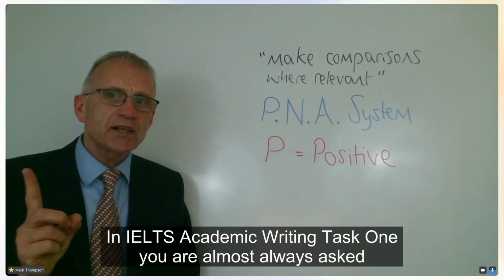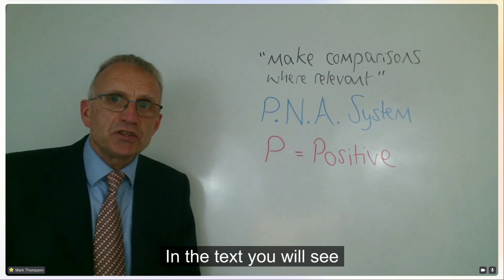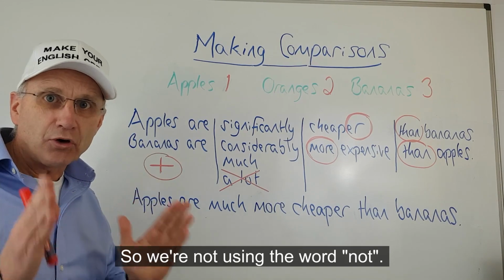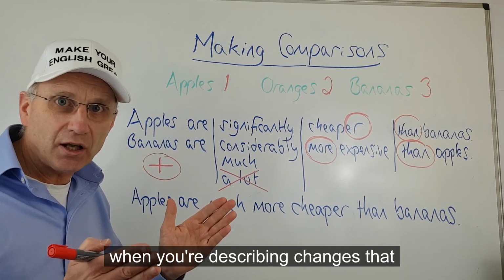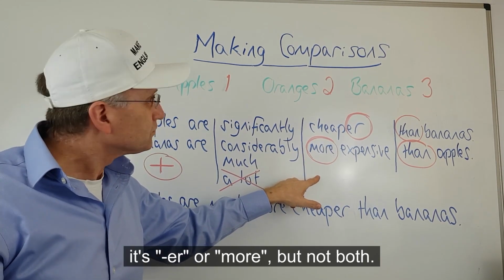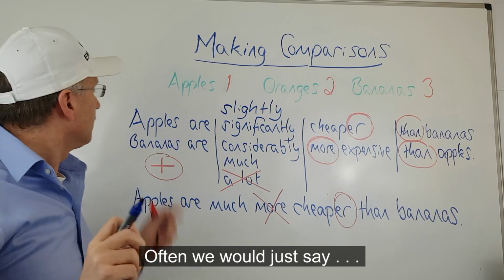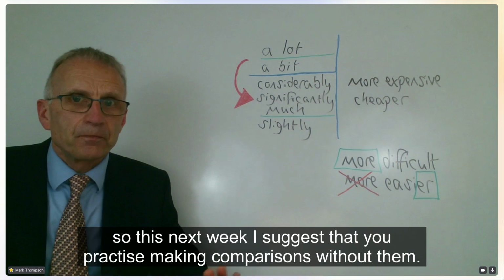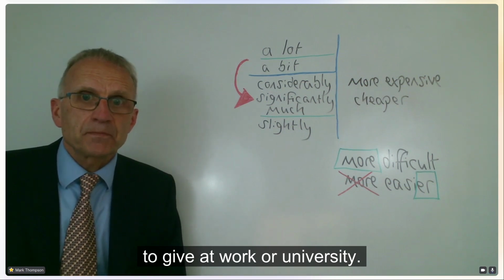IELTS writing tips and tricks with POSITIVE comparisons: how to write IELTS Writing Task 1 academic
Need some IELTS writing tips and tricks to boost your score to Band 7.0 in the IELTS exam? Unsure how to improve IELTS Writing Task 1 academic? When it is a bar chart, line graph, pie chart or table,  you can improve your writing and achieve a higher mark in the IELTS exam by making grammatically POSITIVE comparisons that are both formal and correct. This video is an introduction to them.